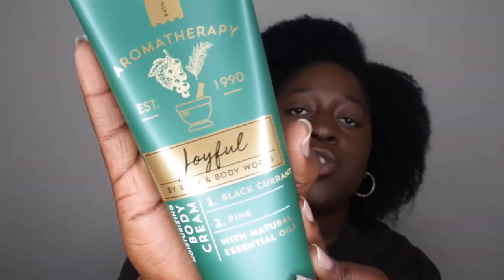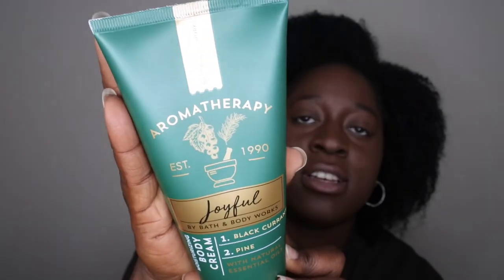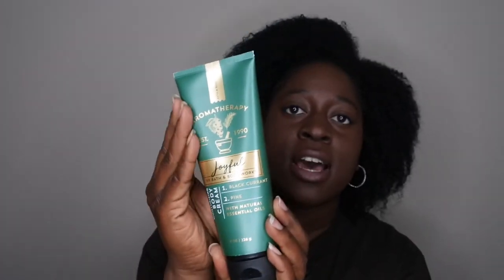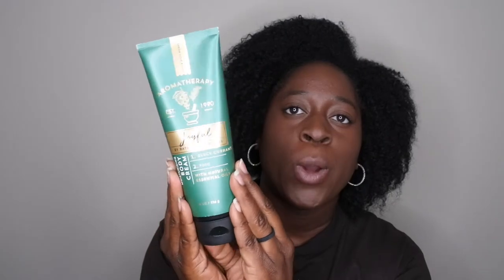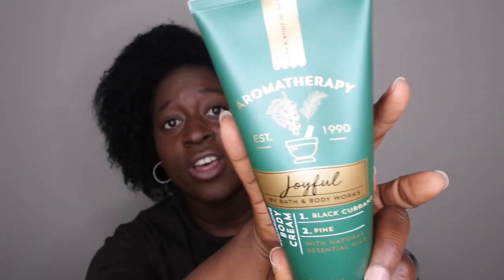Bath and Body Works Aromatherapy Joyful | Essential Oils | BBW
Hello happy people, in this video I give my honest thoughts on the Bath and Body Works Aromatherapy scent Joyful. Please leave your thoughts on this scent below. Enjoy.